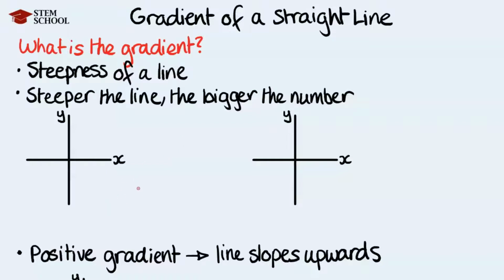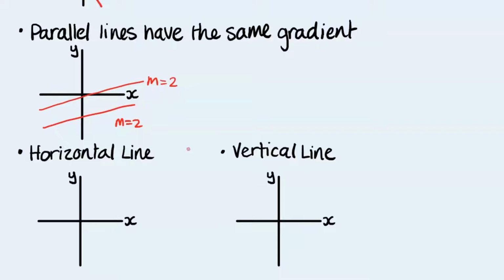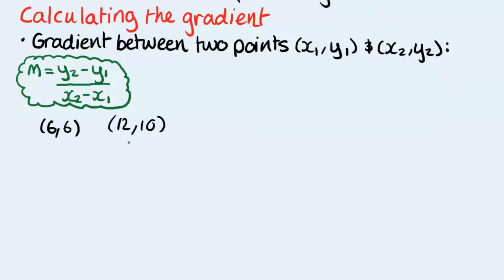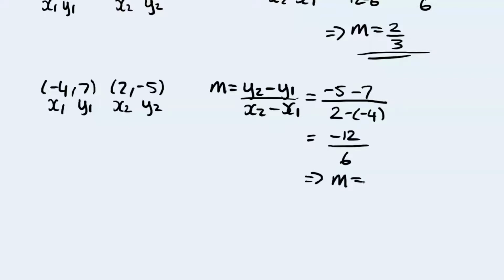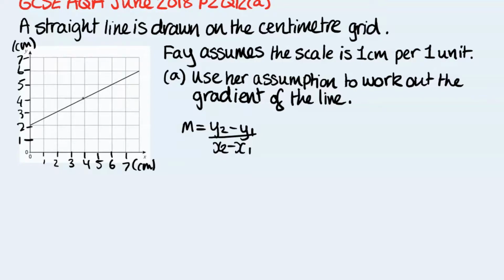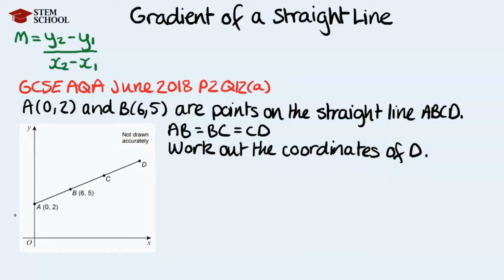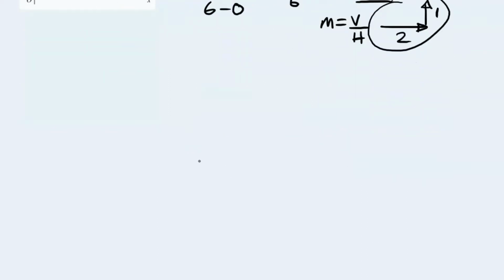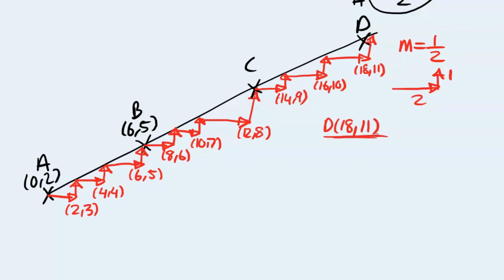Gradient of a Straight Line - With Exam Questions | National 5 & GCSE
1. Introduction and theory - 0:25
2. Formula - 3:24
3. Basic Examples - 4:37
4. Exam Question 1 - 8:01
5. Exam Question 2 - 11:03

In this video I begin the straight line equation topic with an explanation and exam questions on calculating the gradient of a straight line. Be sure to watch all the way through to understand all of the useful tips for these questions!

STEM School. STEM. Algebra. Gradient. Gradient of a straight line. What is the gradient of a straight line? How do you calculate the gradient of a straight line? Calculating the gradient of a straight line. Gradient formula. Gradient of a straight line equation. National 5. National 5 maths. GCSE. GCSE maths. Maths.